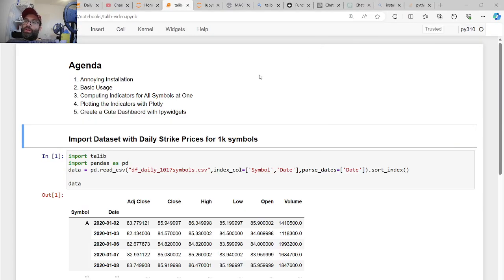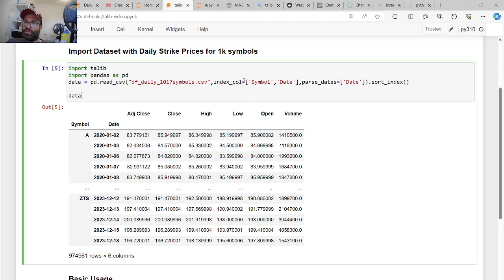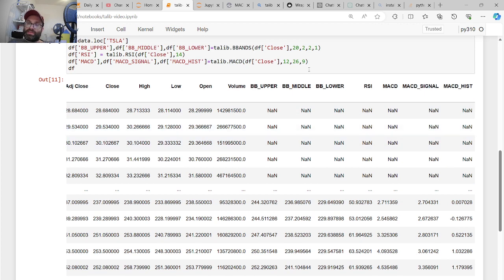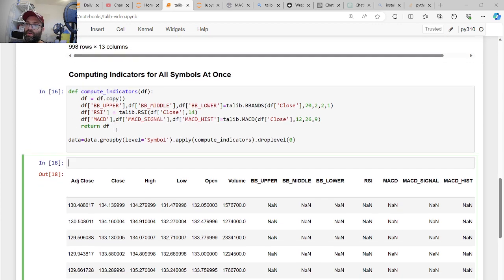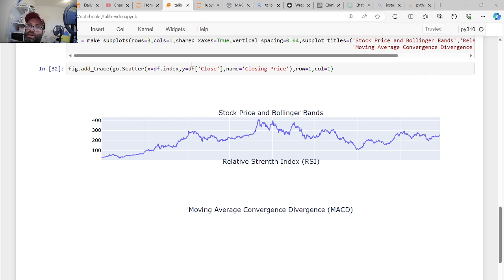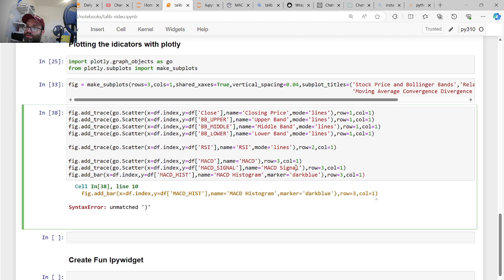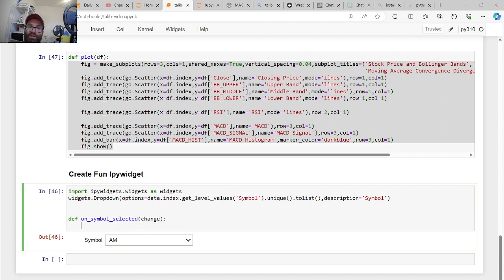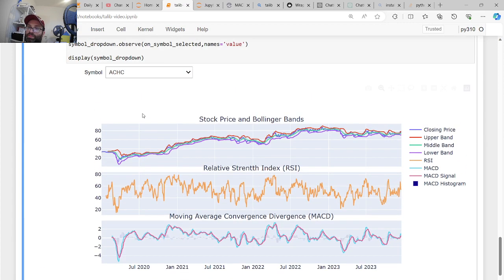TA-Lib Python Tutorial, Ipywidget Dashboard. Technical Analysis in Python